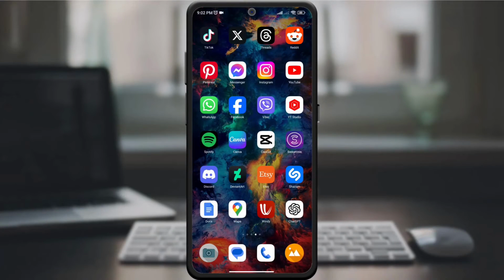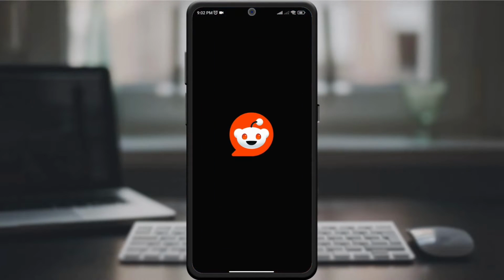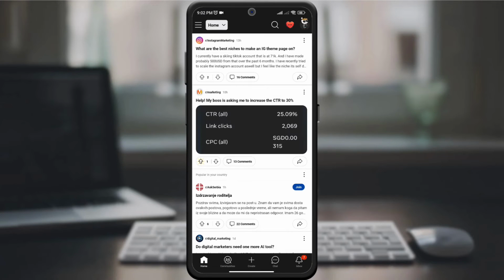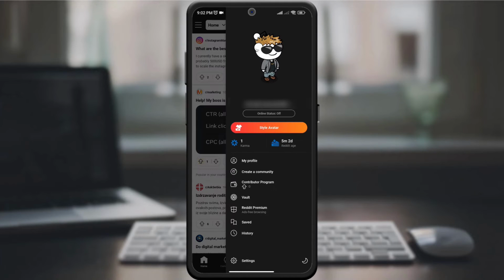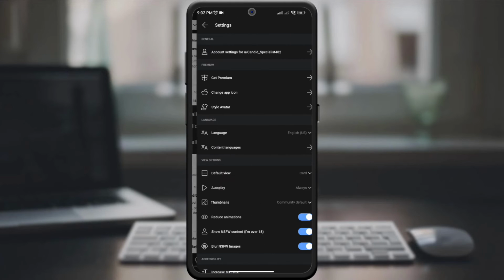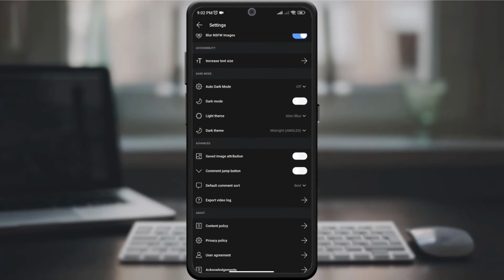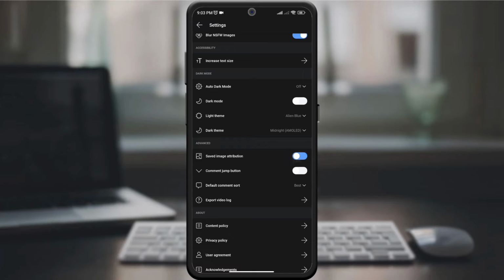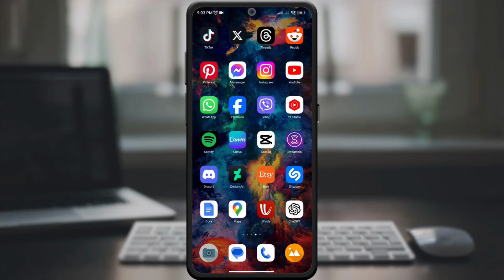How To Turn On/Off Saved Image Attribution On Reddit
Learn "How To Turn On/Off Saved Image Attribution On Reddit"
In this video, we will show you how to easily turn on or off saved image attribution on Reddit. This feature allows you to customise how your saved images are displayed, giving you more control over your Reddit experience. Whether you want to keep your saved images private or share them with attribution, we've got you covered. Watch this tutorial to learn how to navigate Reddit settings and make the most of this feature. Don't miss out on this valuable tool for organising and sharing your favorite images on Reddit.